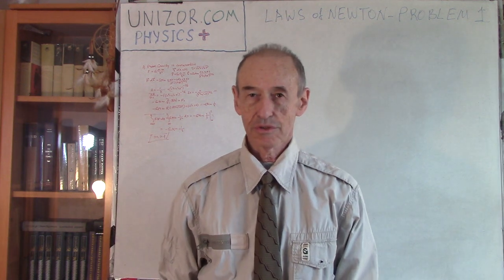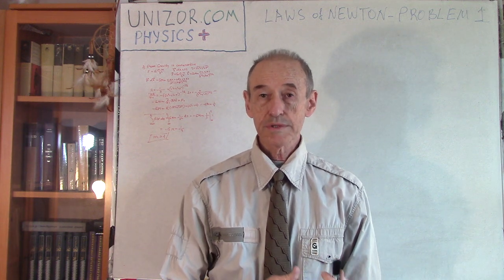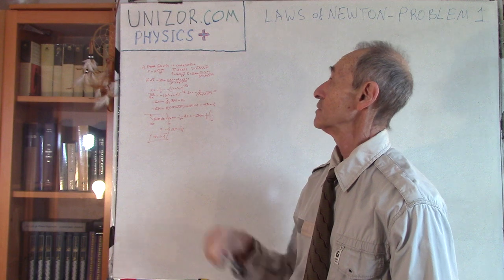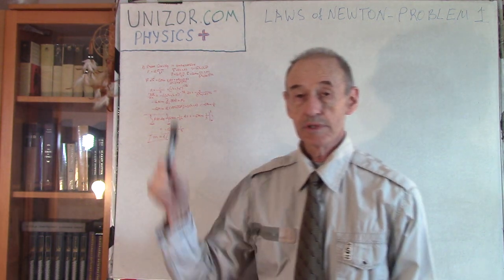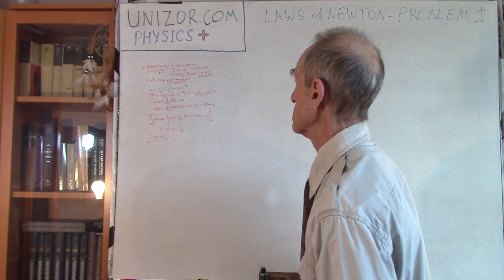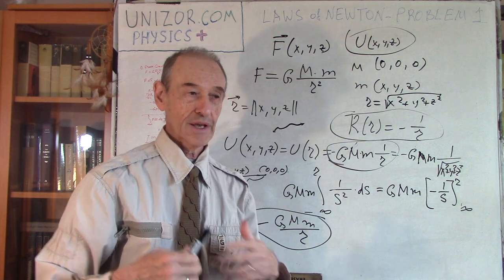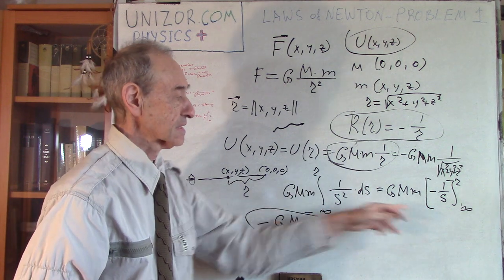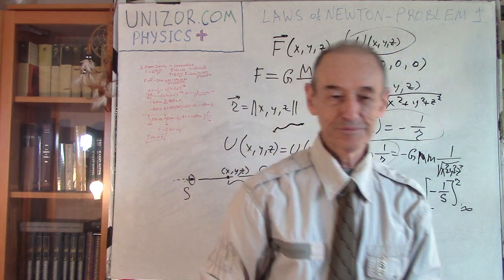Physics+ Newton Laws, Problem 1: UNIZOR.COM - Classic Physics+ - Laws of Newton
Read full text of notes for this lecture on UNIZOR.COM - Classic Physics+ - Laws of Newton - Problem 1

Laws of Newton - Problem 1

Problem A

Prove that gravitational force of a point mass is conservative.
That is, prove that the work performed by the force of gravity of a point mass onto an object moving along a trajectory from point A to point B depends only on positions of these endpoints and independent of the trajectory an object moves along.